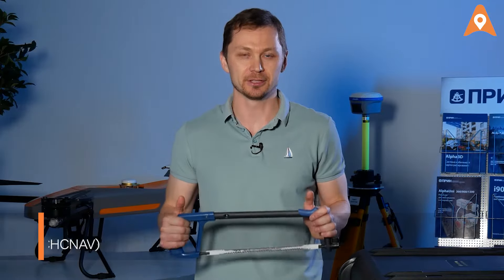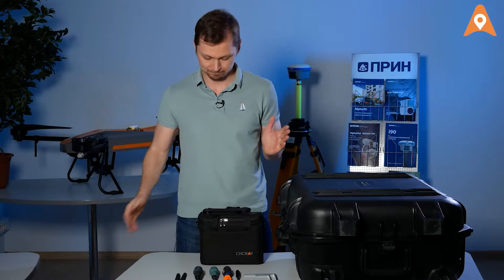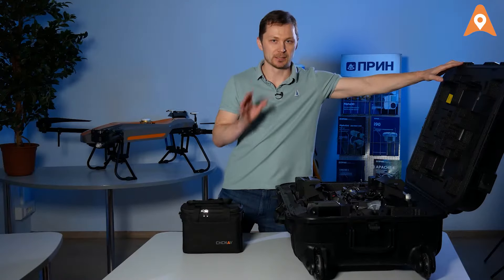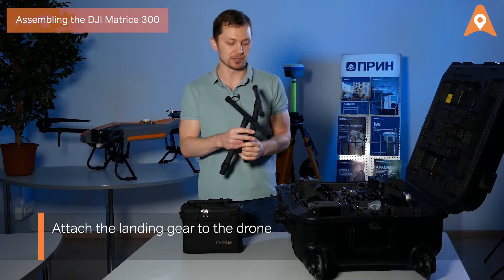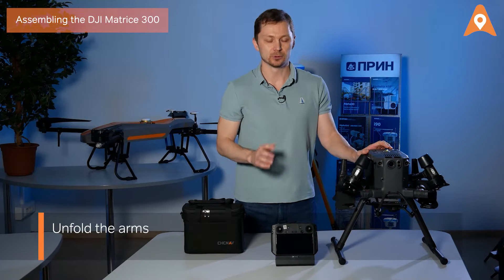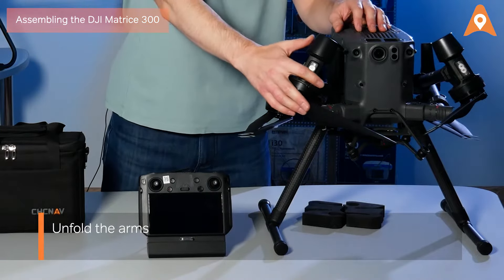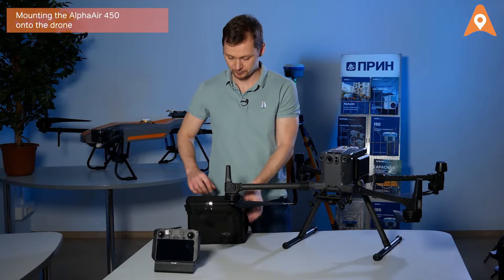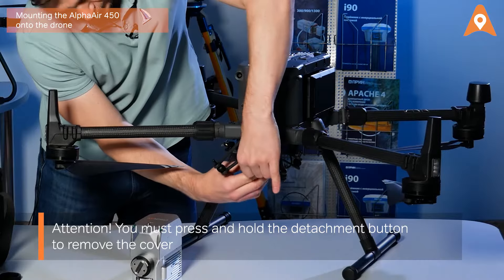CHCNAV | AlphaAir 450 Part Three - How to install on M300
In this video, we will show you how to install the AA450 on the DJI Matrice 300.